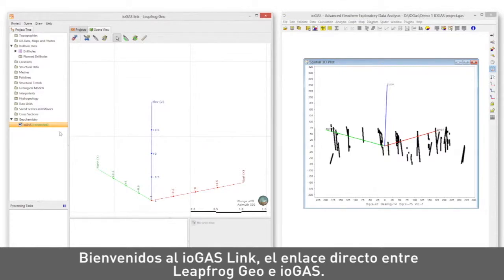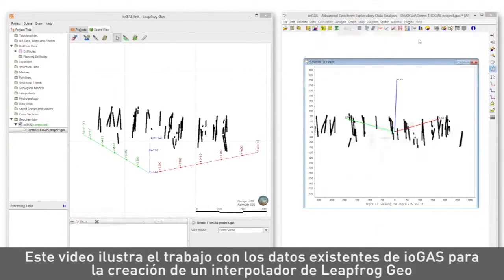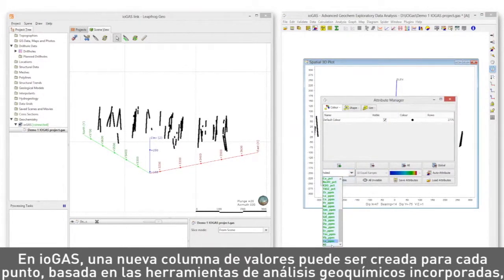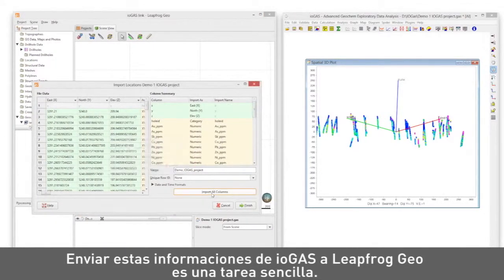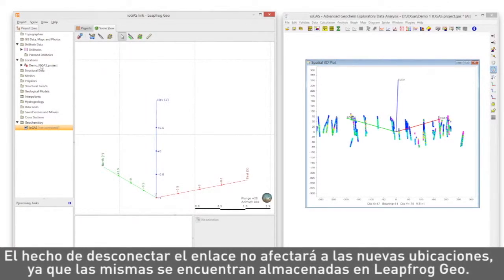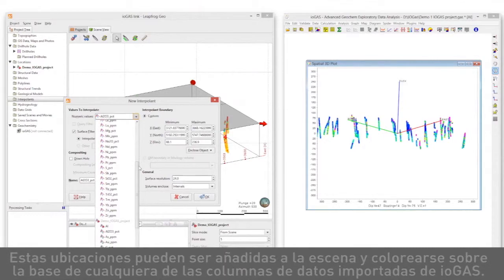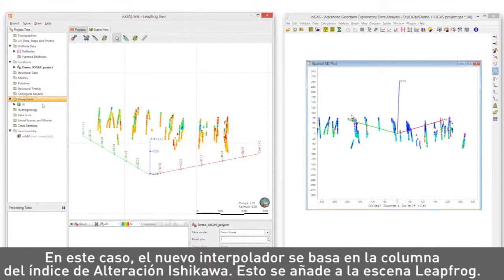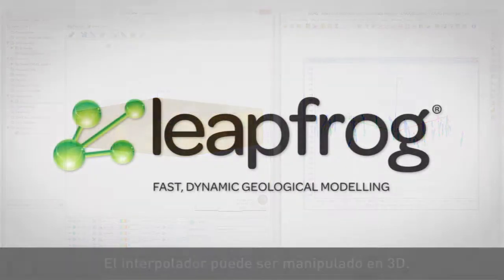Flujo de trabajo 2 de ioGAS Link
Visualice y modele los datos geoquímicos de ioGAS en 3D con Leapfrog Geo